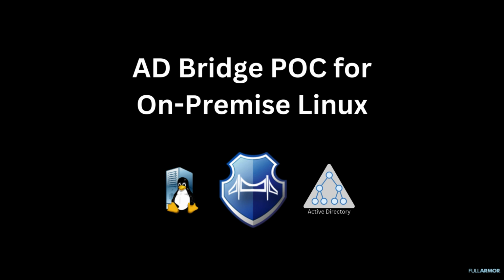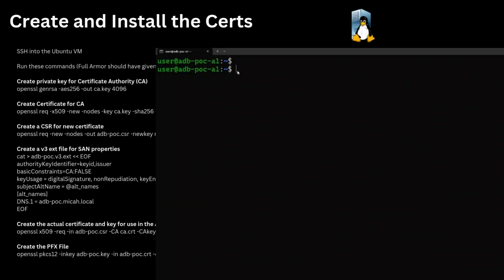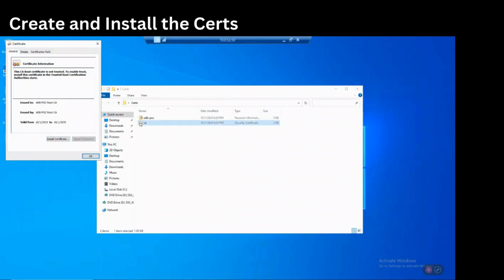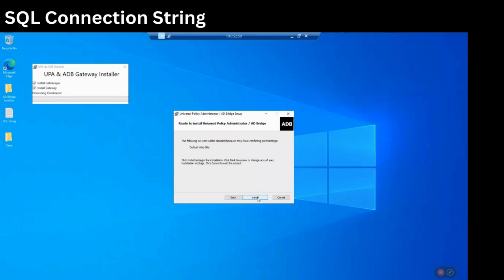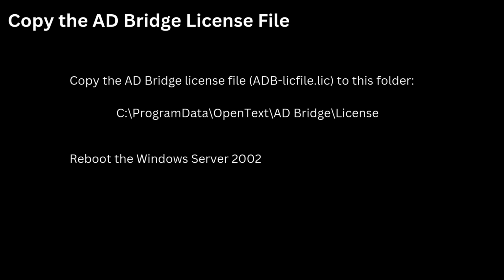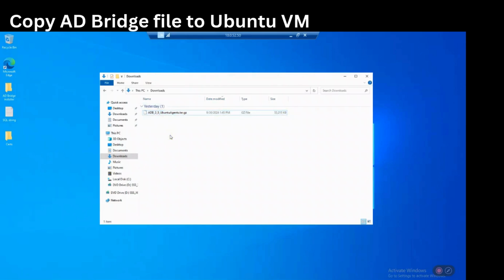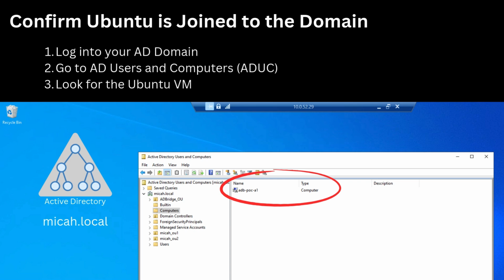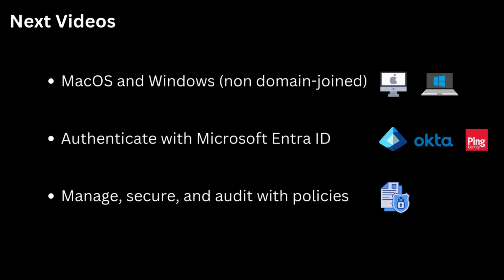AD Bridge POC Instructions with Linux Join